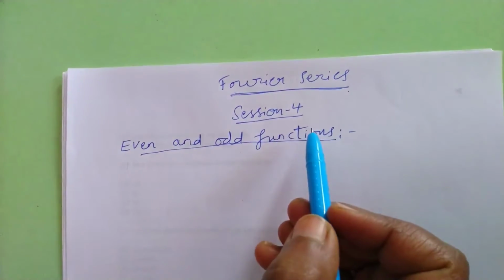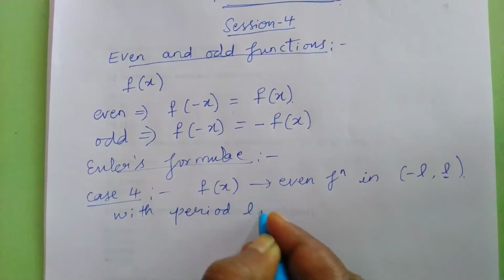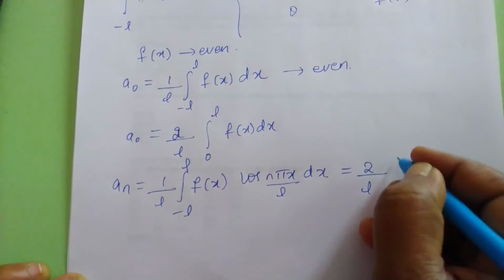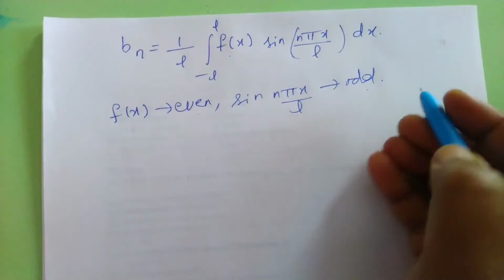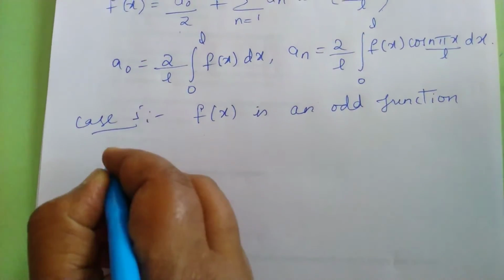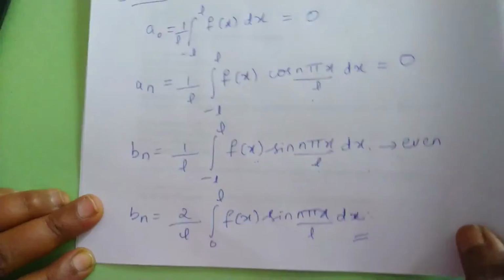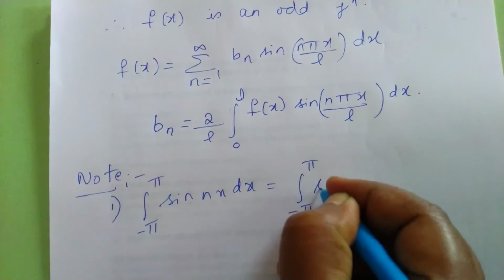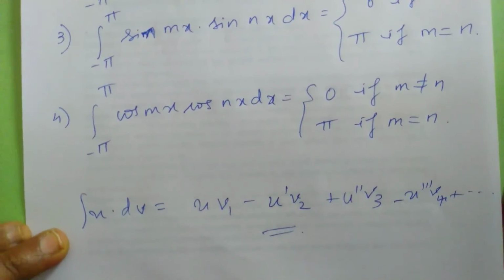Fourier series, Session 4